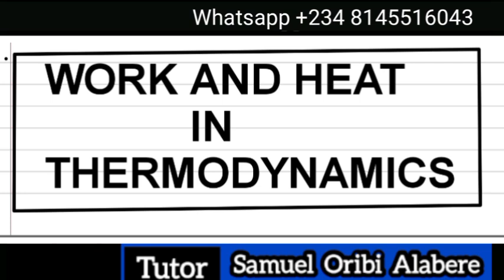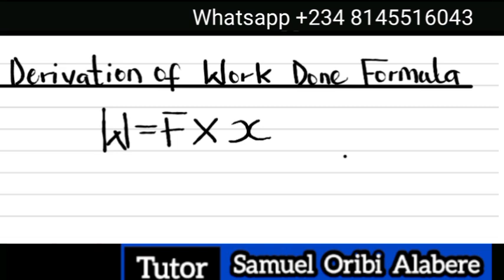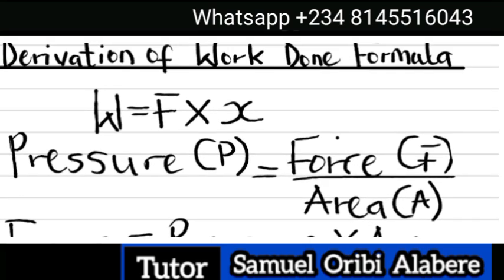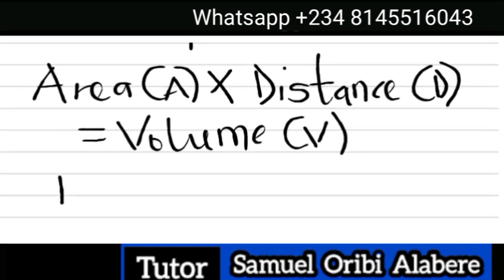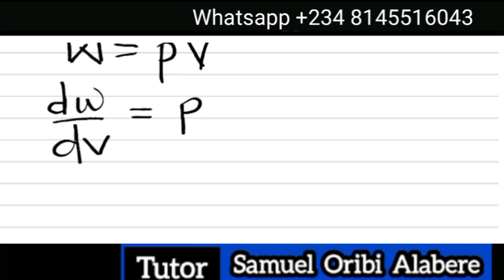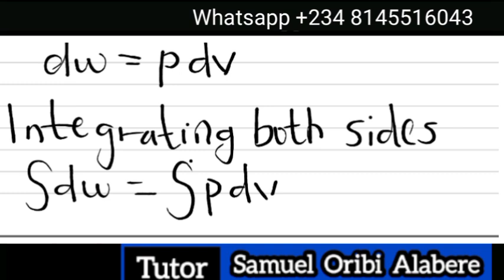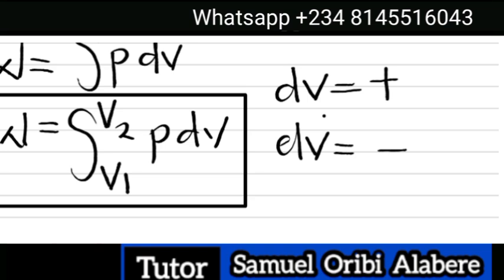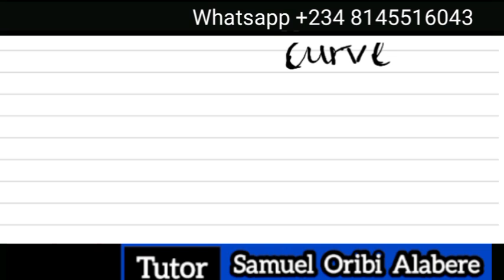Work and Heat in thermodynamics - (PART 1).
This video is an introduction to work done and heat in Thermodynamics.

In  this video we will be covering the following:
✓The definition  of work done in thermodynamics
✓The derivation of work formula
✓The sign conventions for work done

The link below  will give you access to our previous video of engineering thermodynamics: